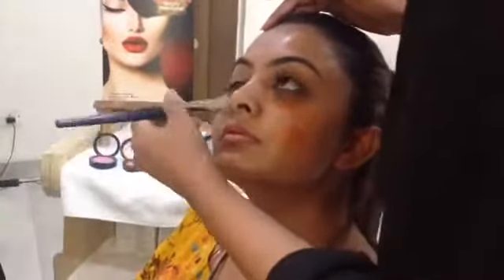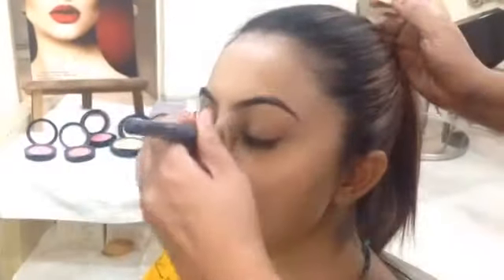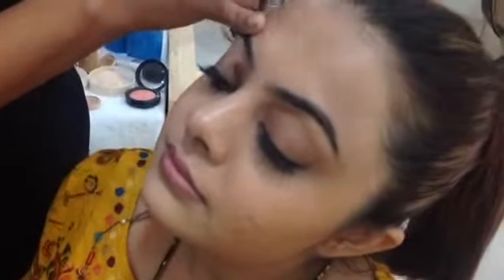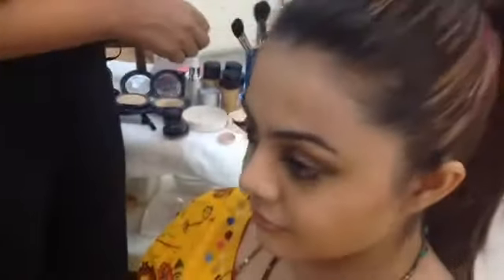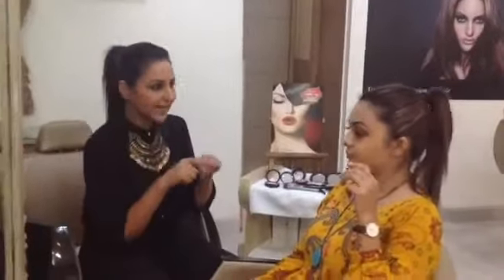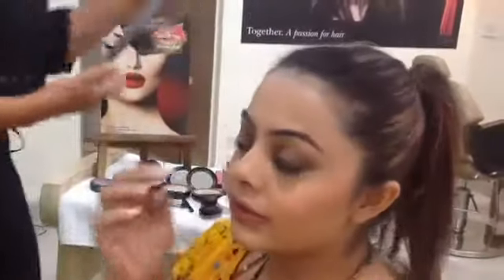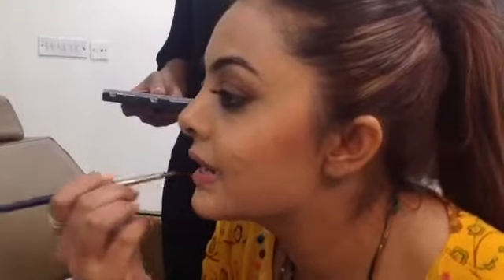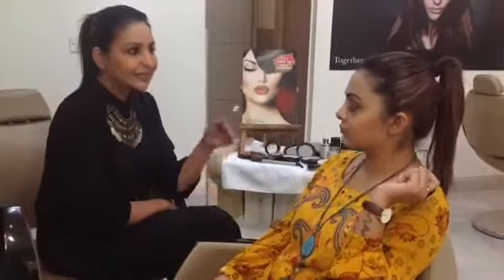Do it yourself Make-Up hacks